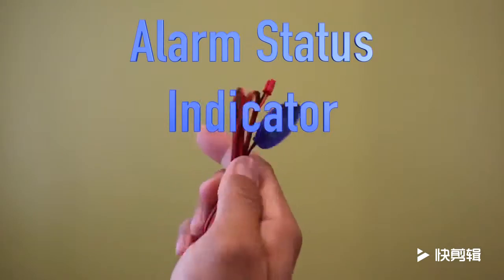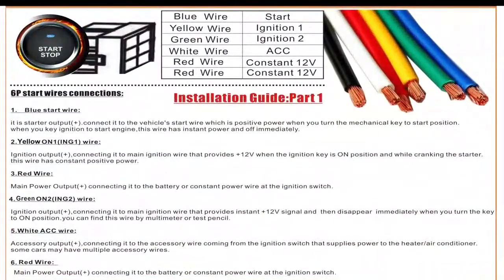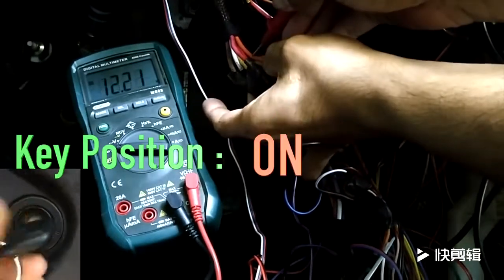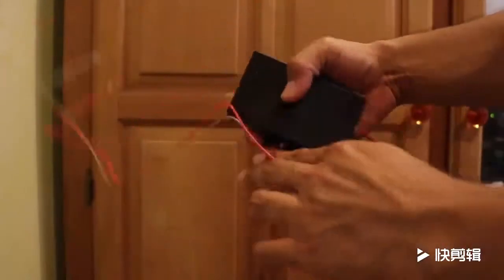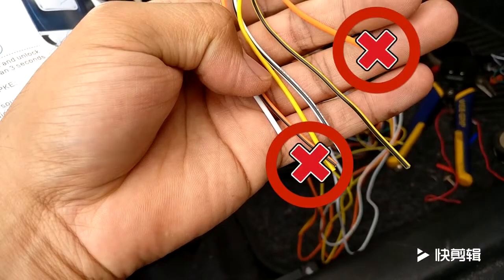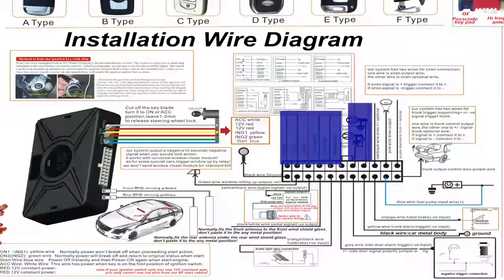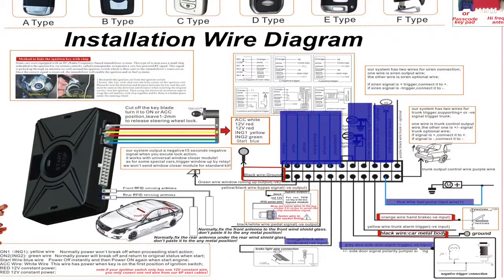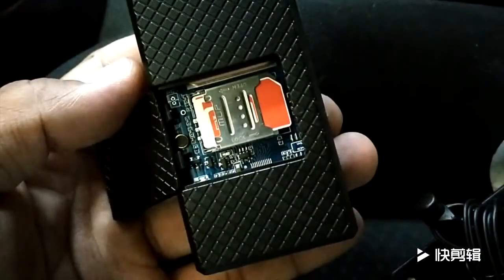cardot gps&gsm car alarm installation video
Hi my friend,

This is Hannah from Shenzhen Cardot company of China, I want to introduce our push start pke keyless entry app control remote start car system for you. I am sure you will interested in it, please kindly read this message.

Our car alarm guarantee is 2 years and its quality is very good.

By the way, what brand of your car and what time is it produced? please kindly tell me then i check if it can install or not.

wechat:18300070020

Look forward to your soon reply
Best regards
Hannah